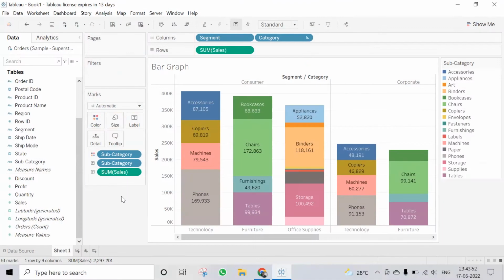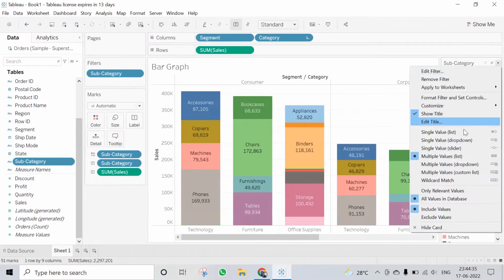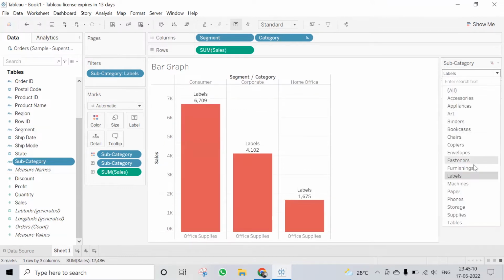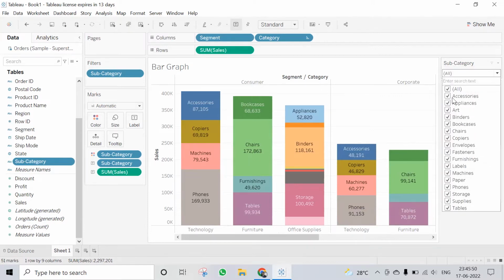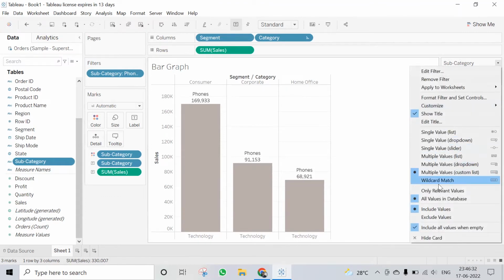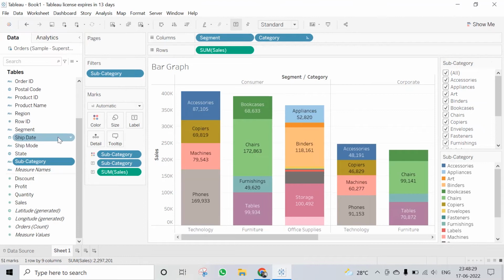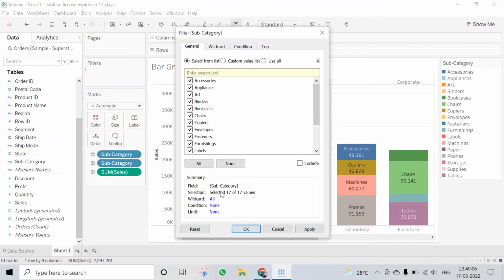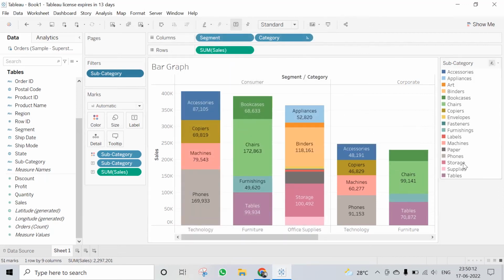Interactive Filters | Tableau Courses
Hi All,
We are starting our first knowledge-sharing module on the tableau. This session would be based on how to use interactive filters. We will be continuing to upload more explanatory videos related to tableau software.

Let’s meet in the next session, until then, keep tabs on tableau.